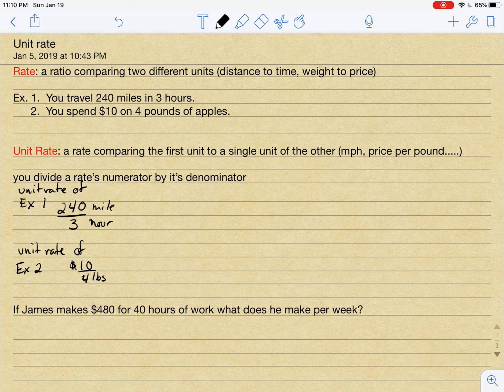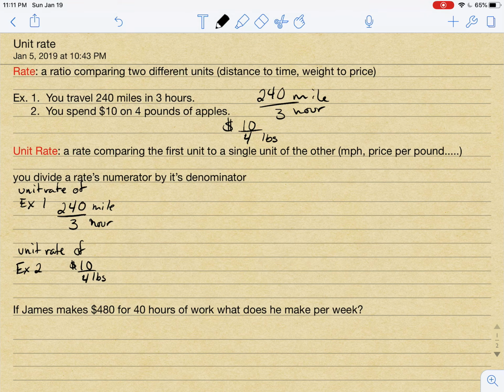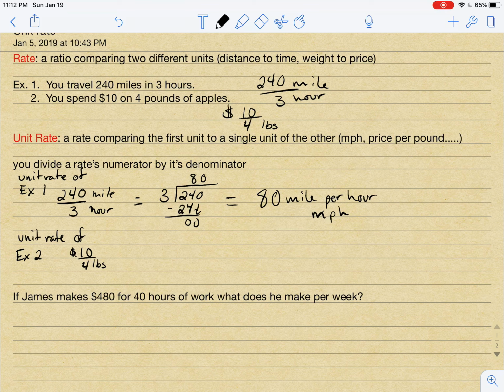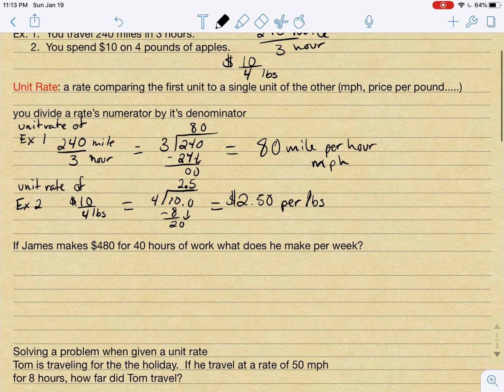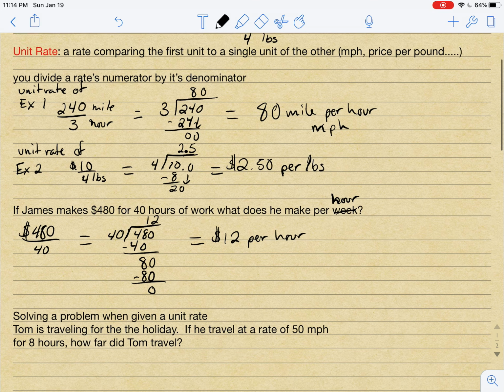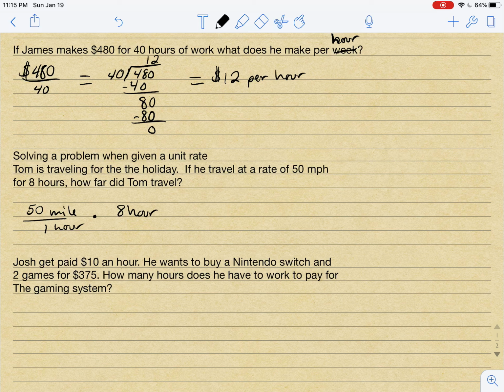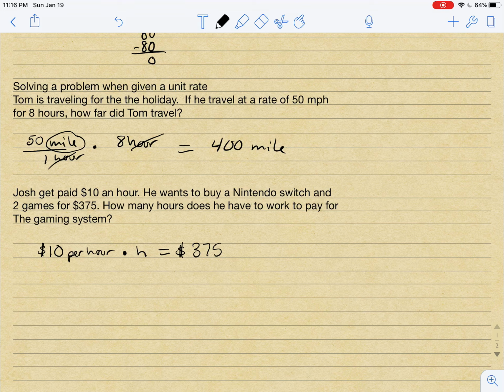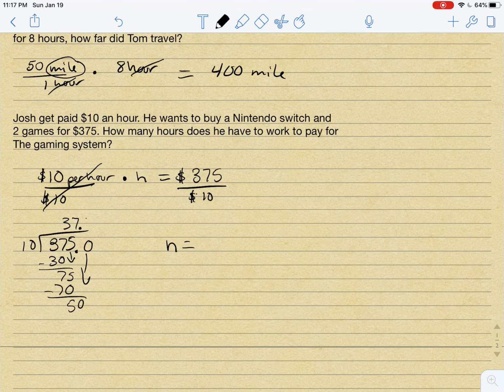Unit rate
in this video I go over rates and unit rates and how to use them to solve problems